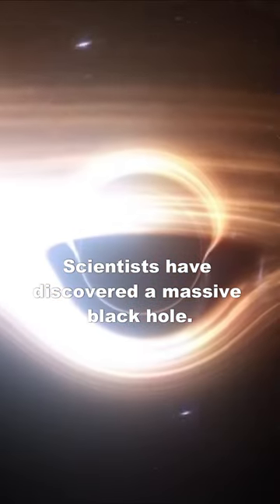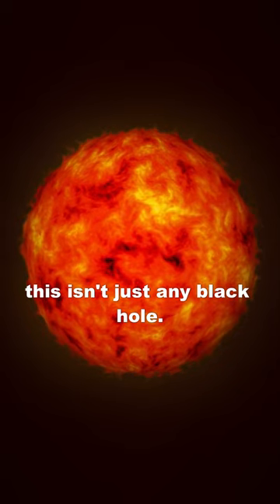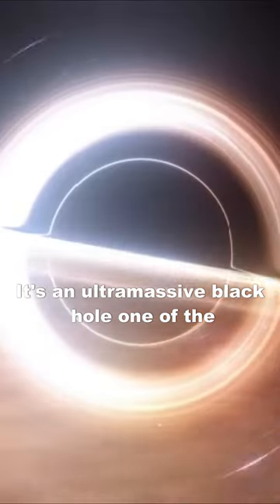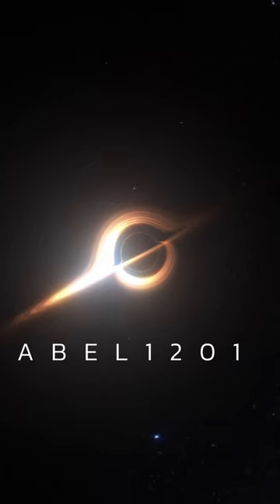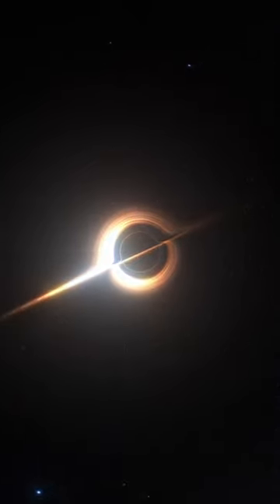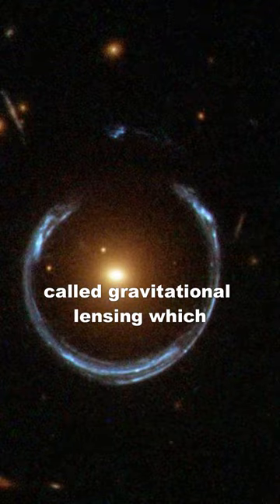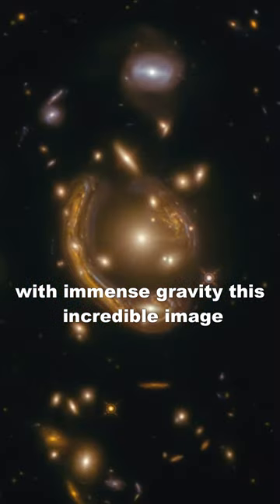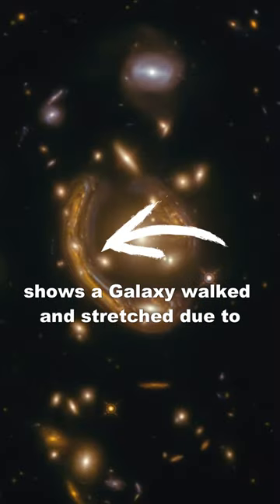Astronomers Have Discovered an ULTRAMASSIVE Black Hole!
Scientists have discovered an ultra-massive black hole that is 33 billion times more massive than our sun! Witness the incredible image of a galaxy being warped and stretched due to the massive gravitational effects of the newly discovered Abel 1201 black hole. This groundbreaking discovery was identified through a new method called gravitational lensing. Keep your eyes peeled for more exciting discoveries like this!